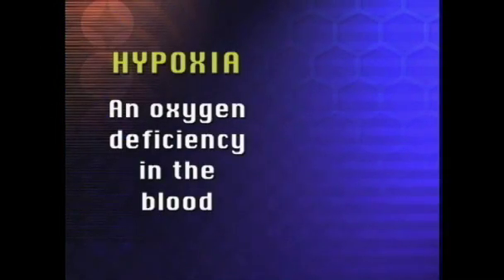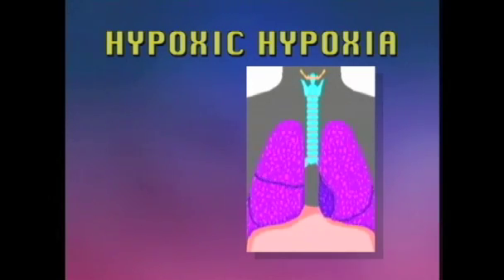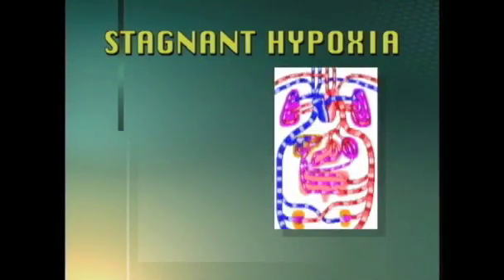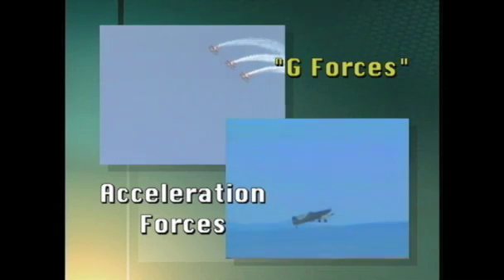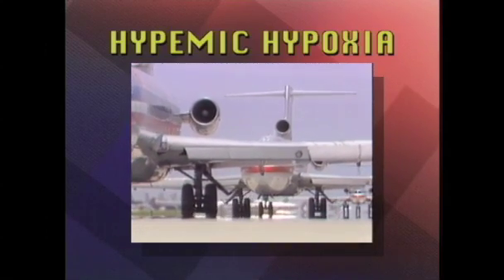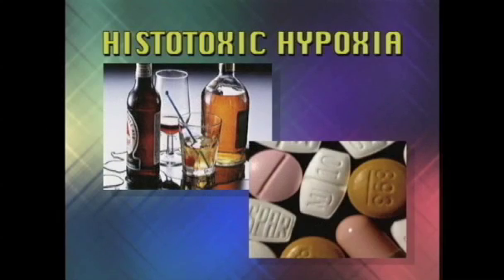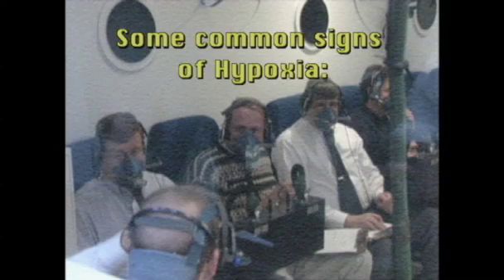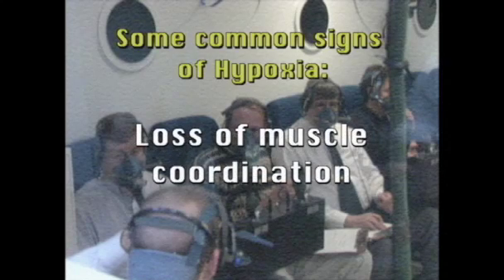Flying and Hypoxia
Ever pilot hears of Hypoxia. See an indepth video on this very important topic.  How many forms of hypoxia are there...perhaps review is necessary.